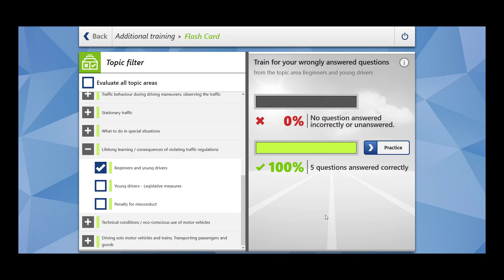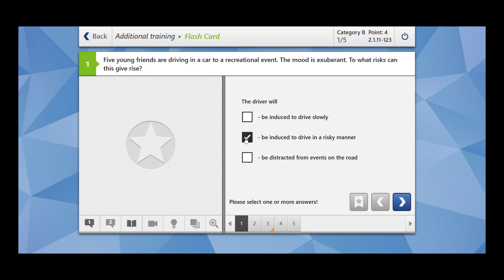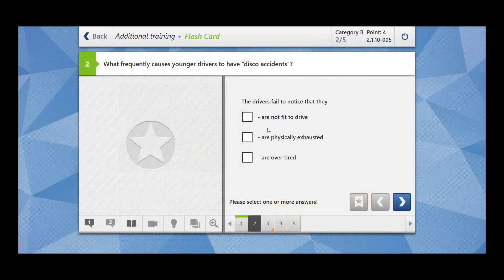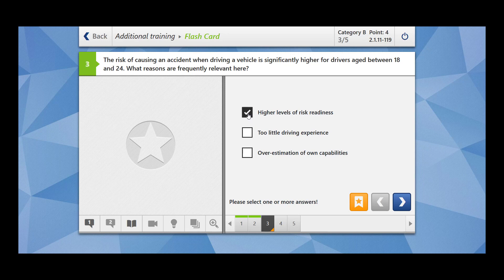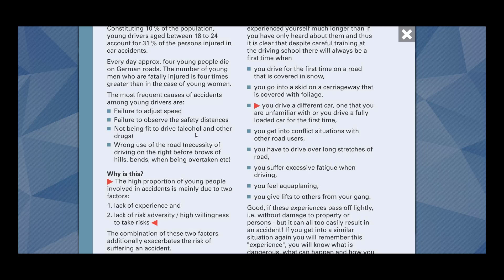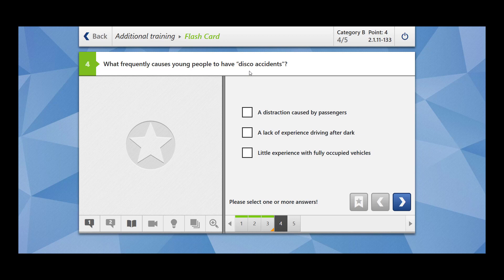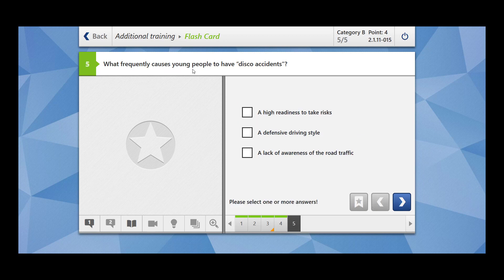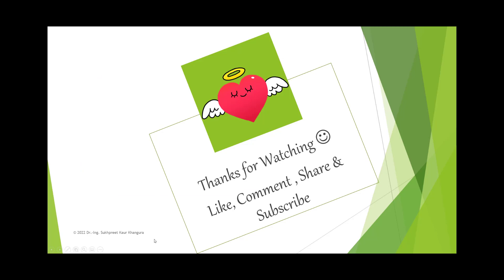Beginners and young drivers | How to get Driving License in Germany |German Driving Exam Tips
# Beginners and young drivers